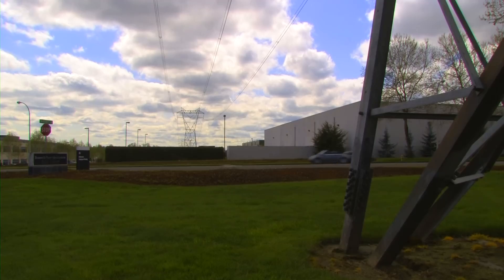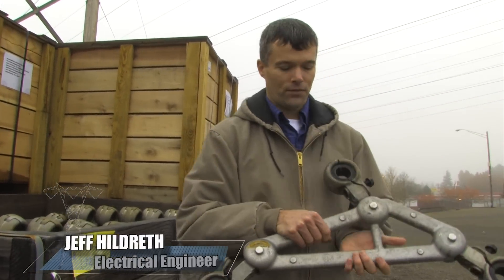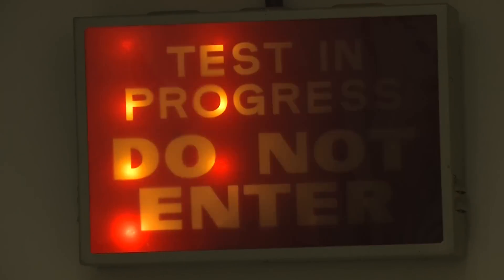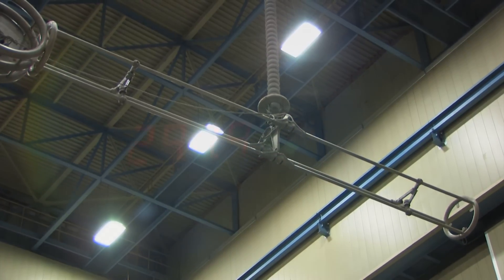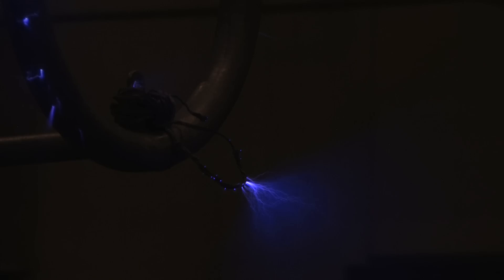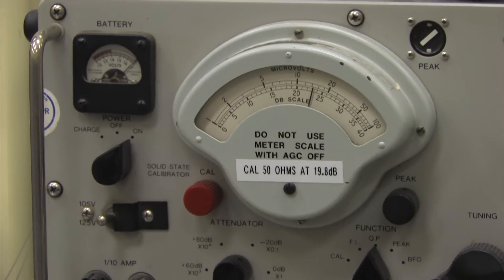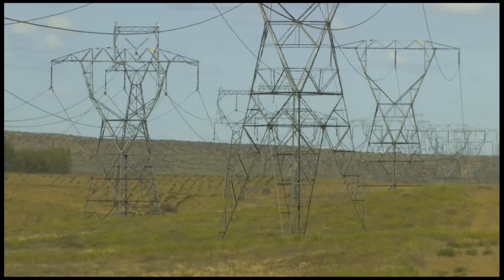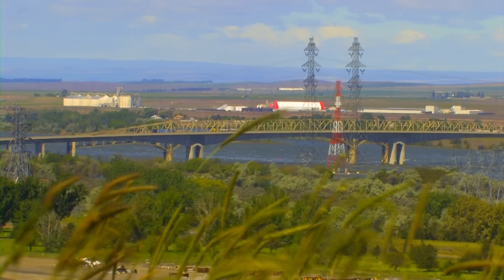Corona Measurement - DOE Smart Grid Workforce Training Video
BPA partnered with Washington State University and the Northwest Workforce Training Center for Electric Power Engineering to develop these four videos that look at three common high-voltage transmission phenomena: corona, electrostatic induction and conductor or power line sag. The tests were conducted at BPA's High Voltage Lab in Vancouver, Wash.